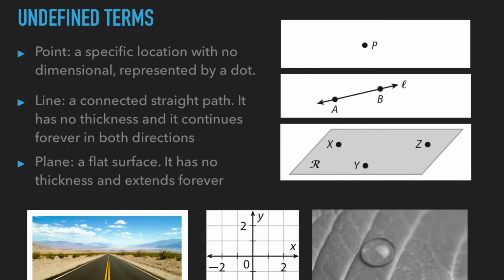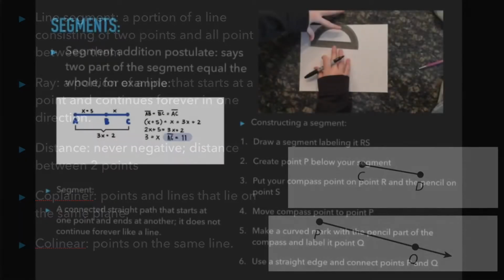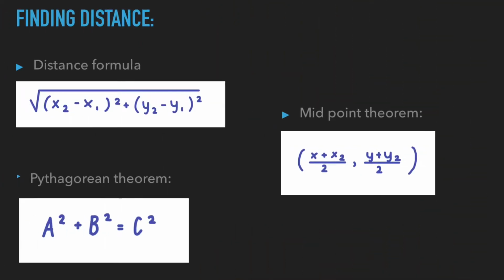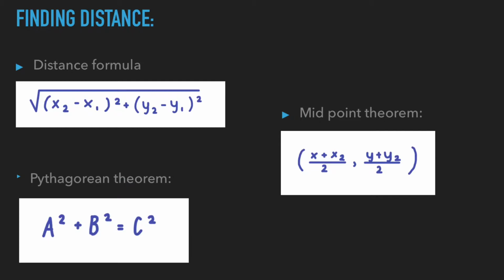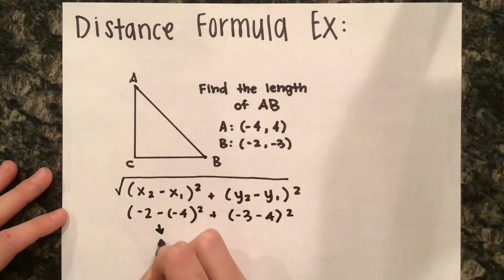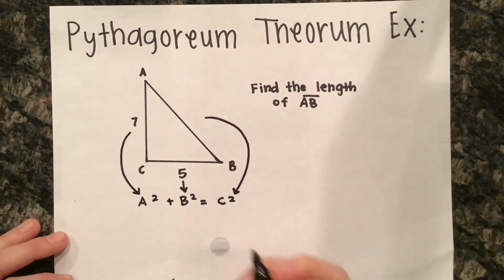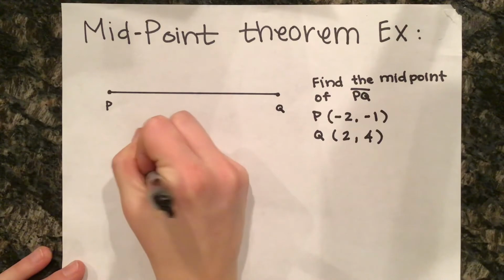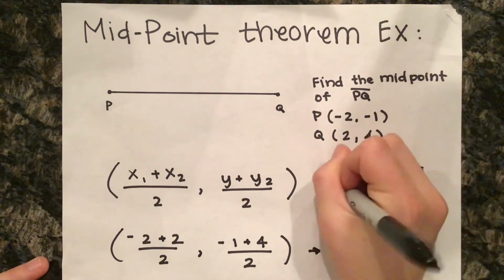December 18, 2018